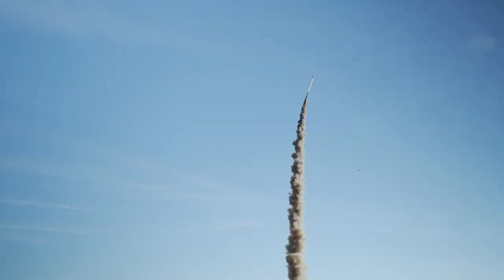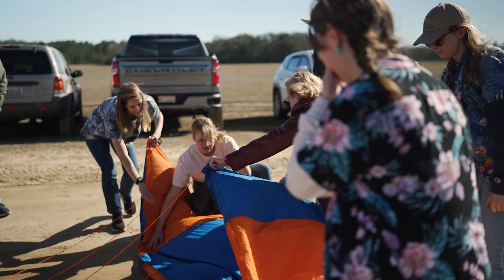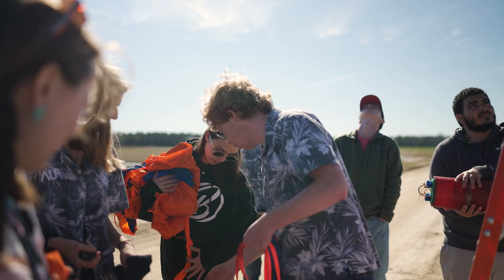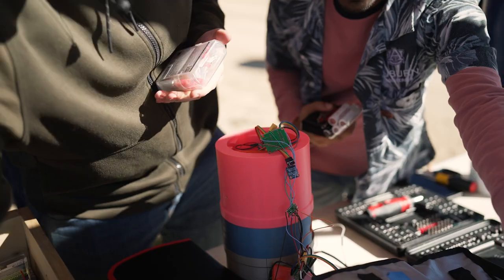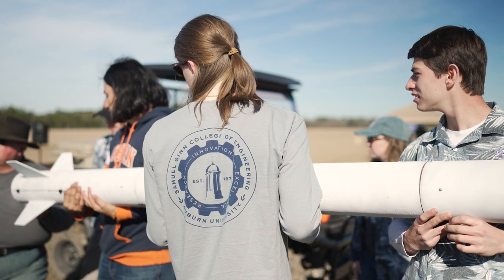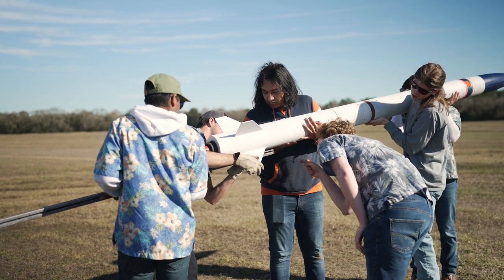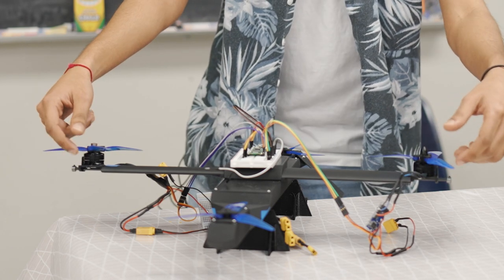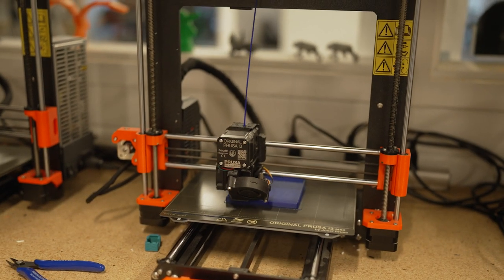Rocketry Association at Auburn University - 2023 Argonia Cup video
This is Auburn University's official submission for the 2023 Argonia Cup challenge